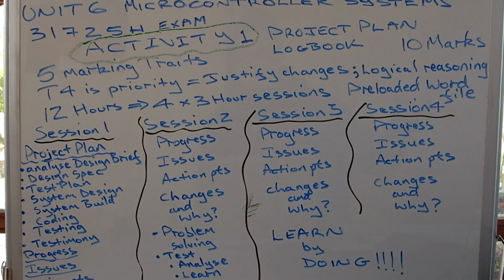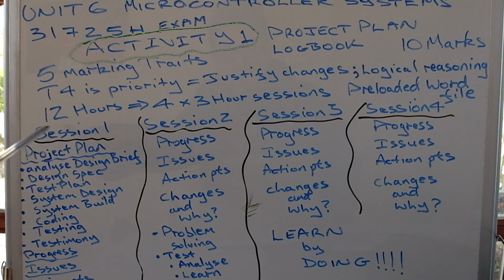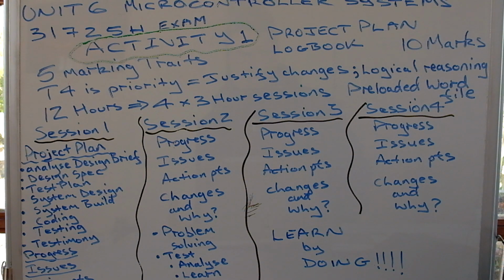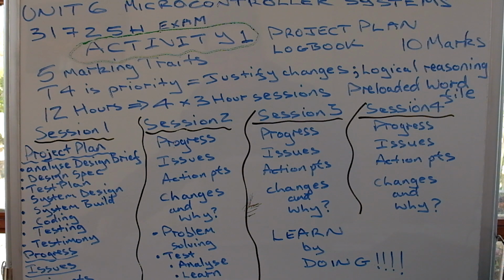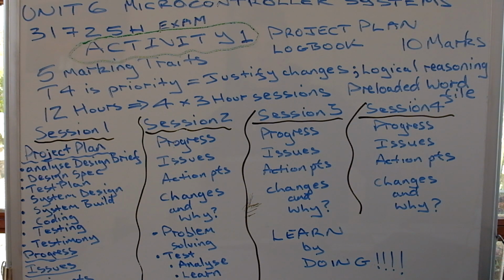Pearson BTEC Microcontroller exam Activity1 Plan & Logbook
10Marks
Every mark counts!
For maximum marks(Trait4) Learners NEED to document their reflection, logical reasoning, iterative approach & justify changes through testing
Pre load a Word file formatted out with Project plan and 3 or 4 sessions